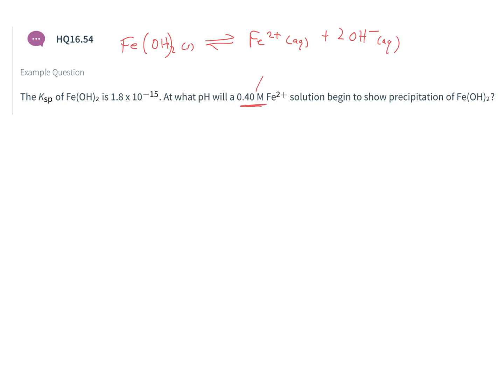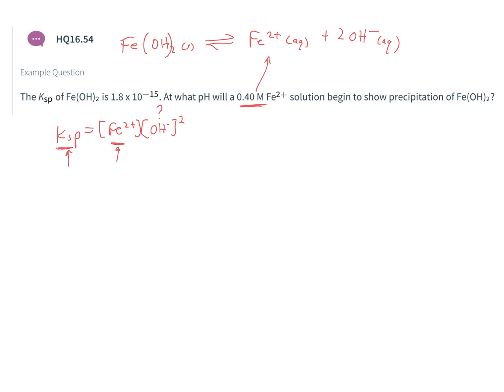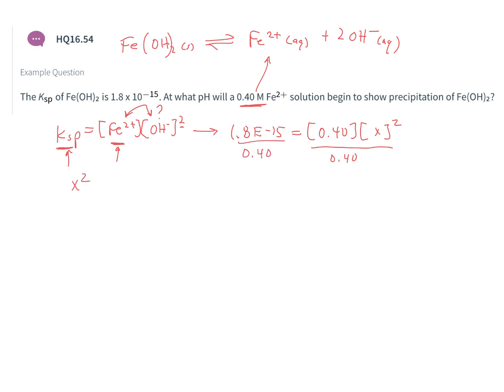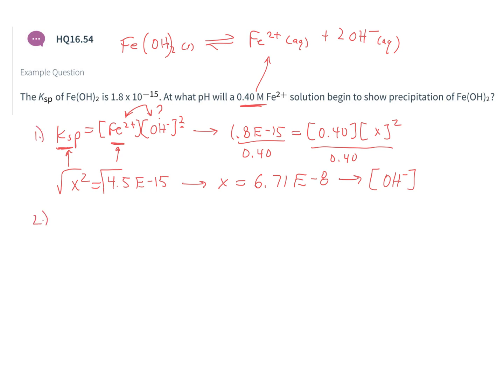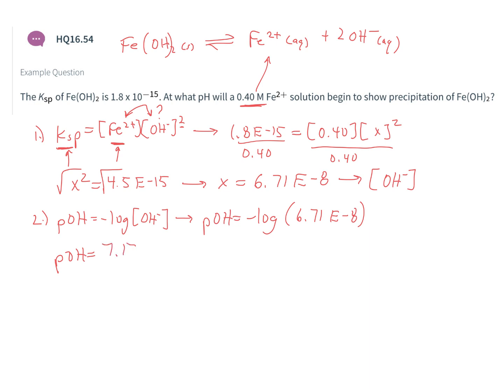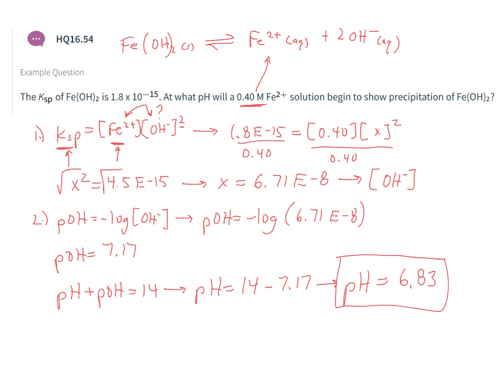CHE-116-HQ16.54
Determining the pH of a solution based on the Ksp of iron II hydroxide